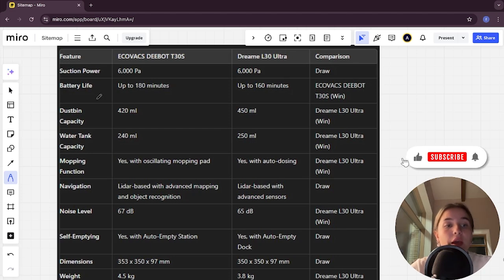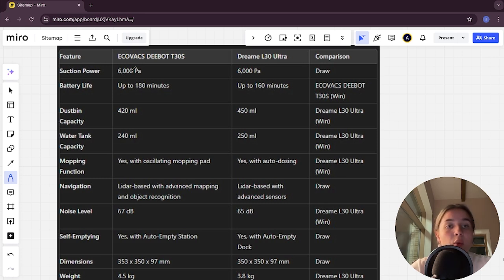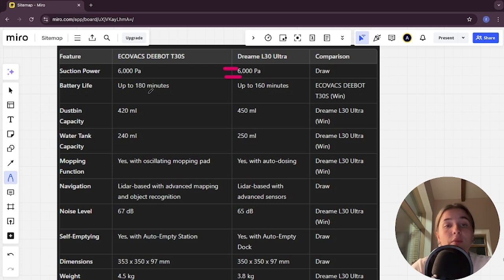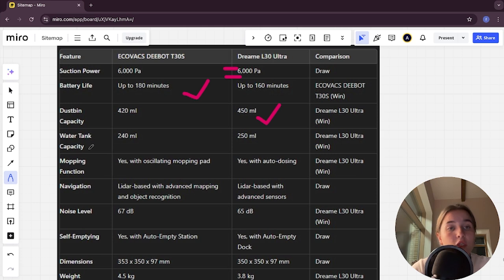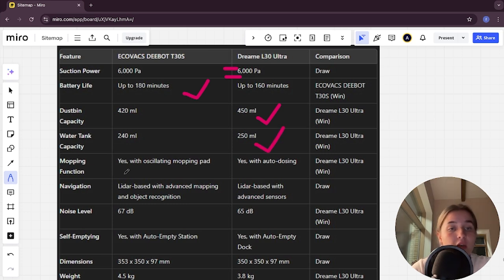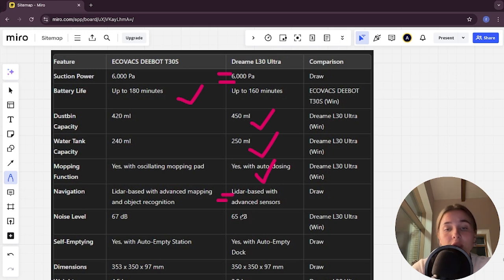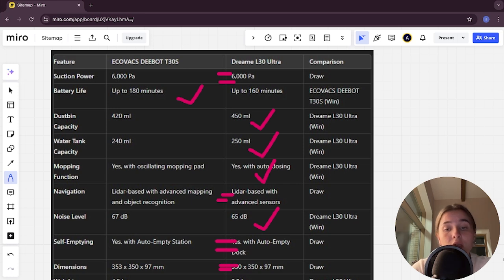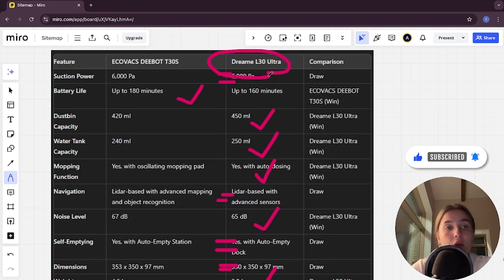Roborock S8 Pro Ultra Vs ECOVACS DEEBOT T30S - Which One Is Better? (specs Comparison)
Roborock S8 Pro Ultra

ECOVACS DEEBOT T30S